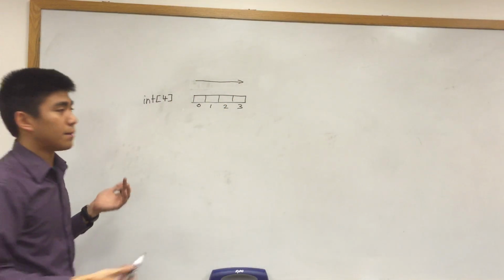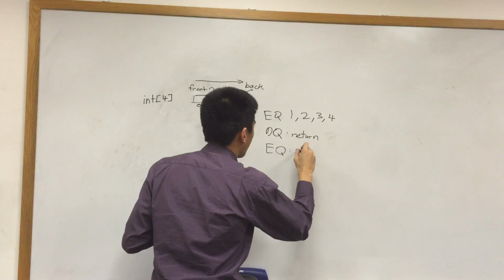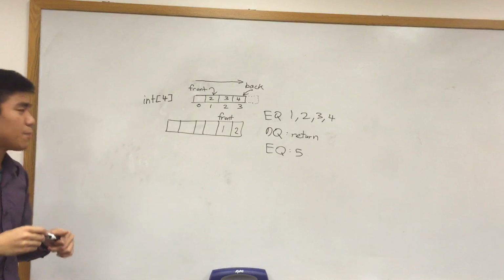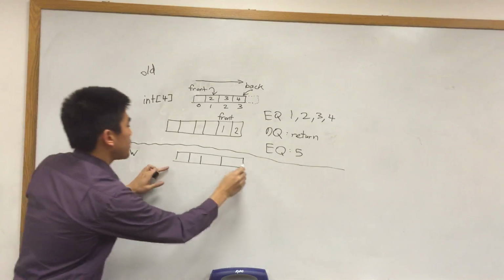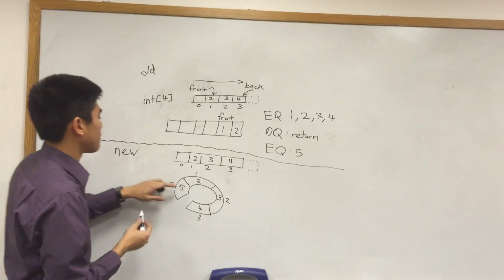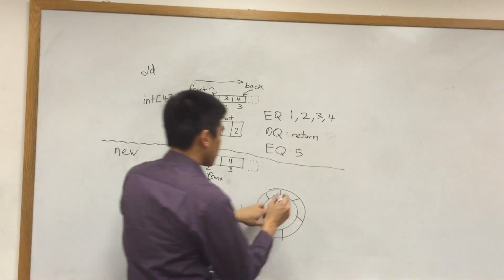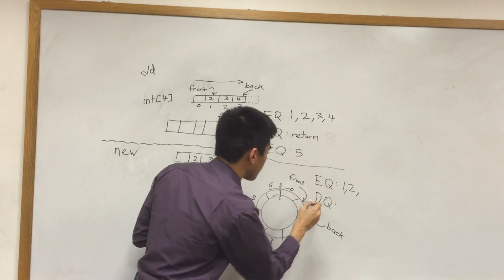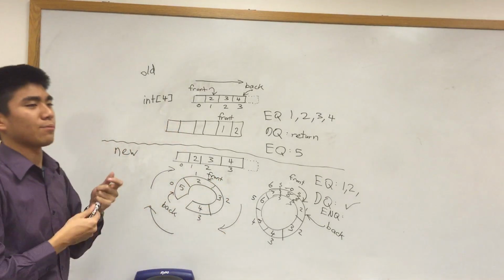Making a Queue with an Array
CS61B, Spring 2016. A brief high-level description of how to make a queue using an array (no linked list structures). Use this as inspiration to come up with the full implementation of a double-ended queue (you need to invent how to handle addFirst, resizing, and removeLast)